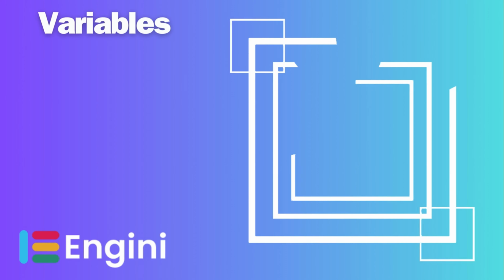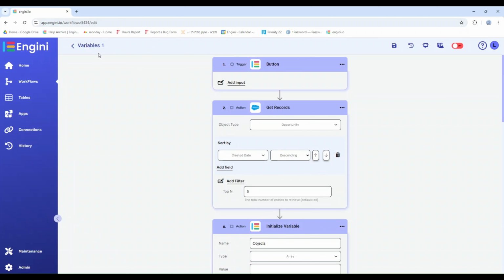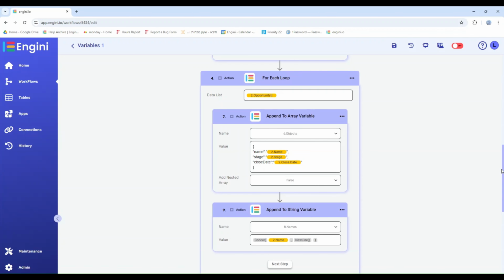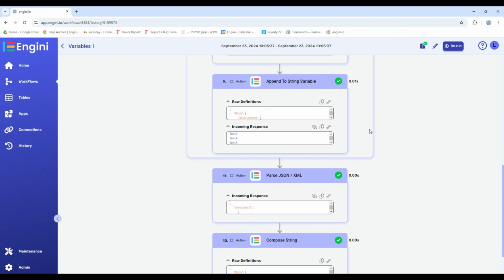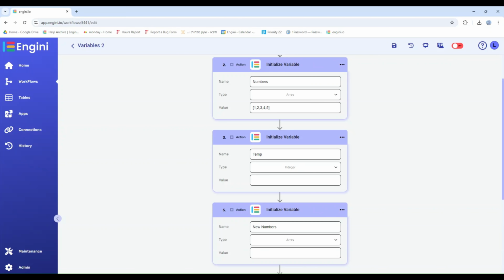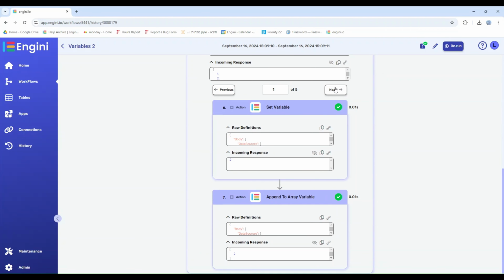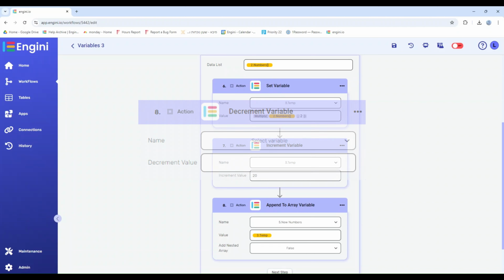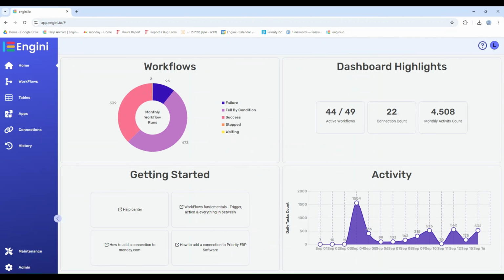Tools: Variables | Engini.io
This video demonstrates how to initialize, manipulate, and manage Variables in Engini for dynamic workflow management.

Tutorial Breakdown:
Introduction 00:00
First Variables Example 00:49
First Workflow Run Walkthrough 02:18
Array Variable Example 03:25
Second Workflow Run Walkthrough 04:36
Increment And Decrement Variable Actions 05:20
Third Workflow Run Walkthrough 05:50